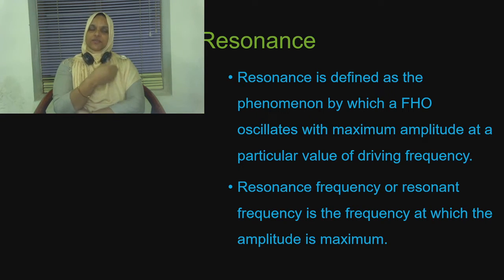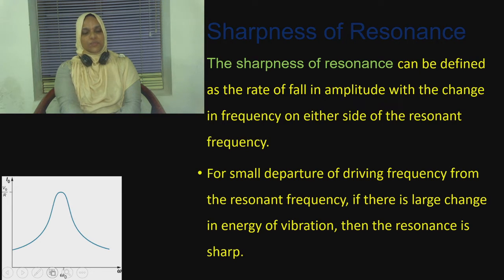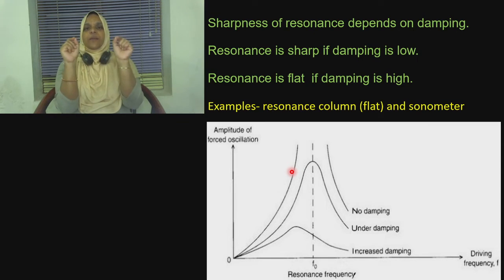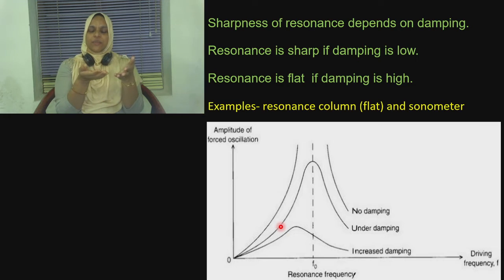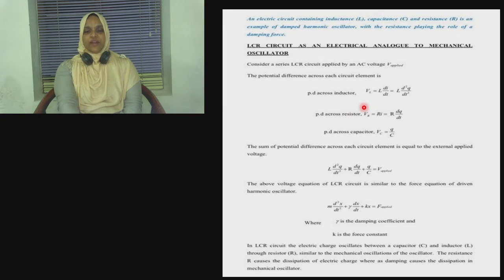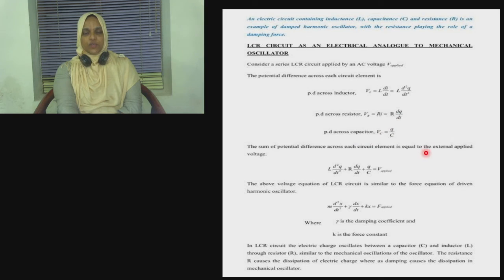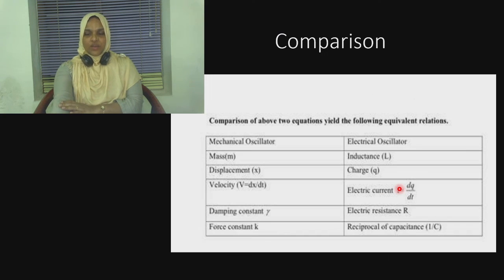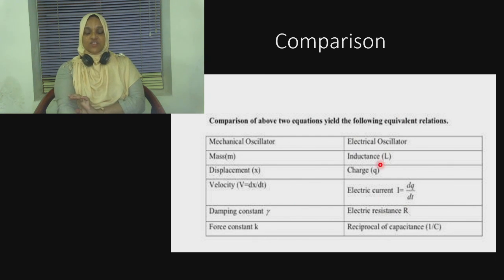Comparison of LCR oscillator